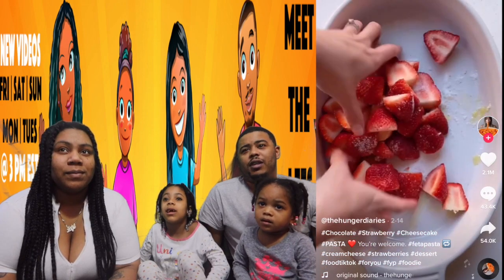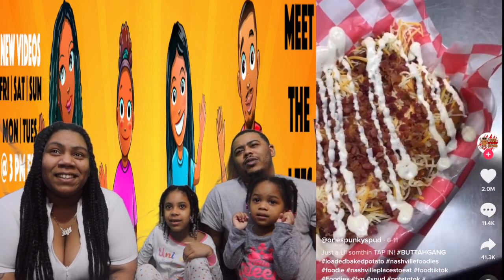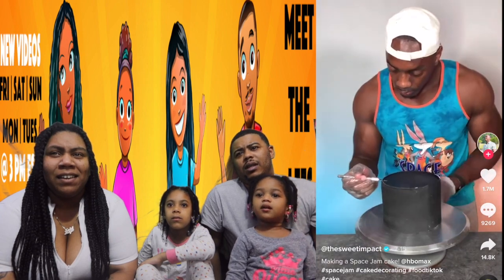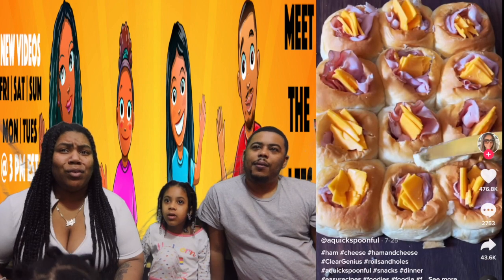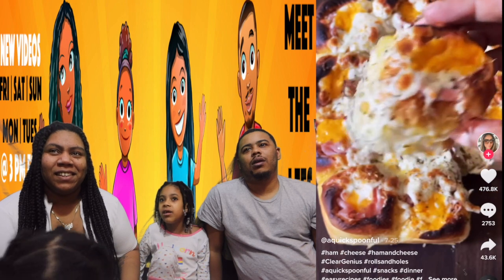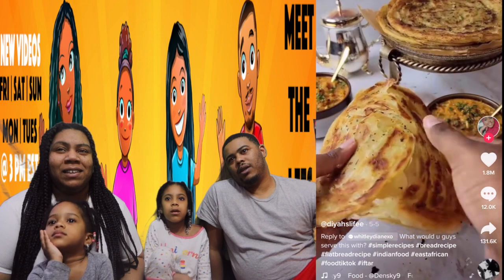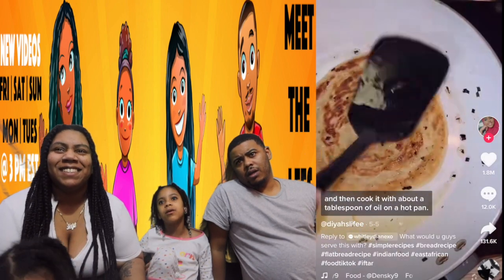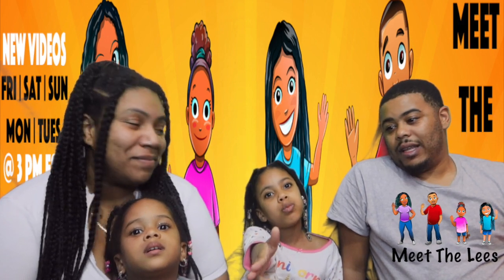Lit Recipes On FoodTok | Food TikTok Compilation | Reaction Video | Meet The Lees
What's GOOD YOUTUBE?!